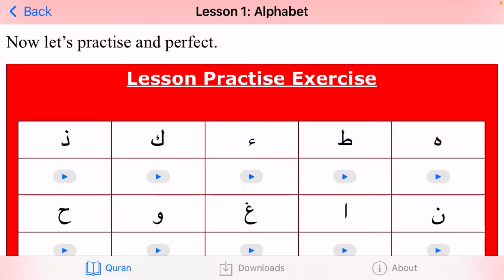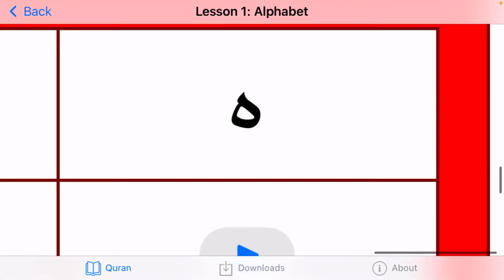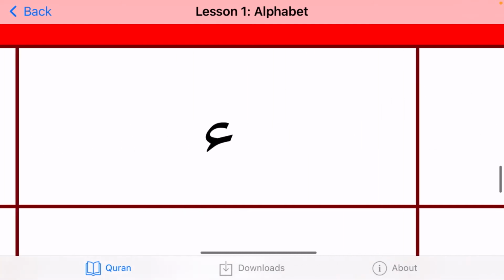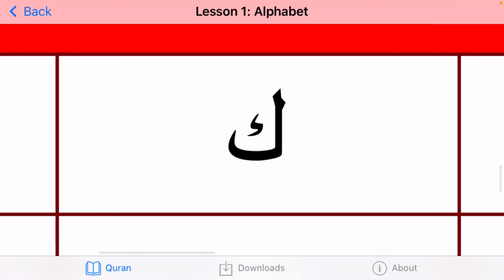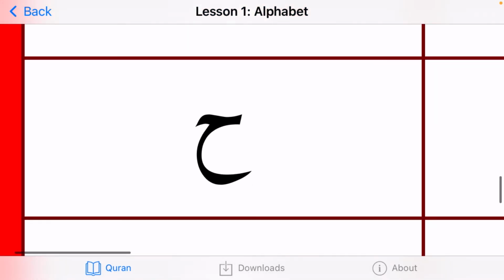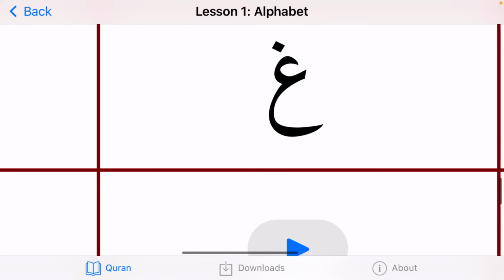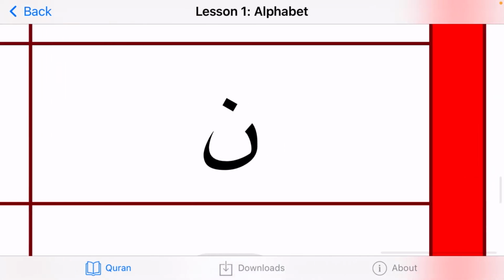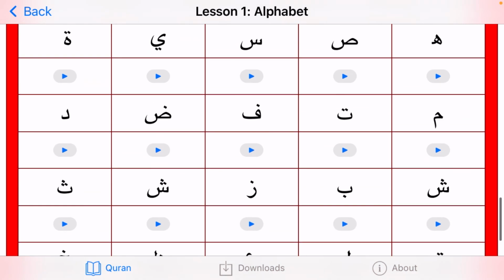Know Your Tajweed: Arabic Alphabets 7.